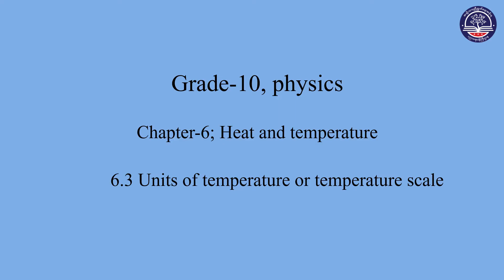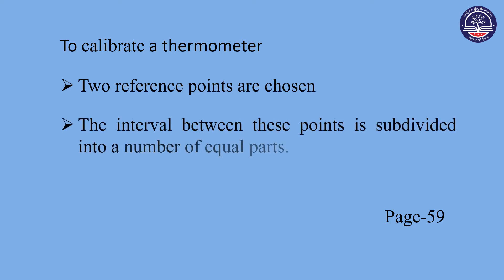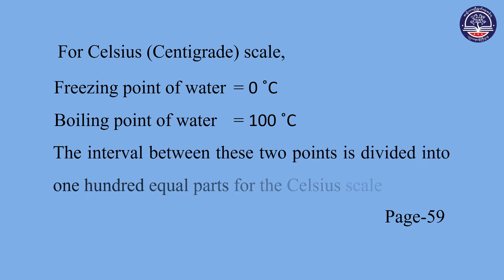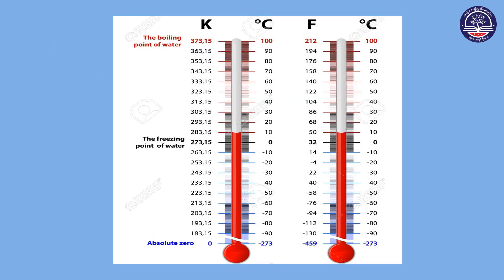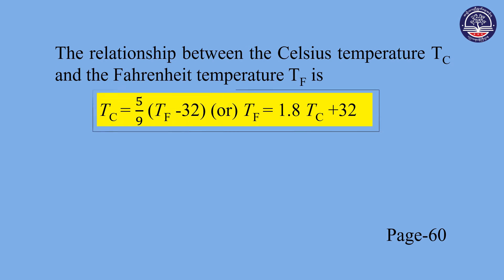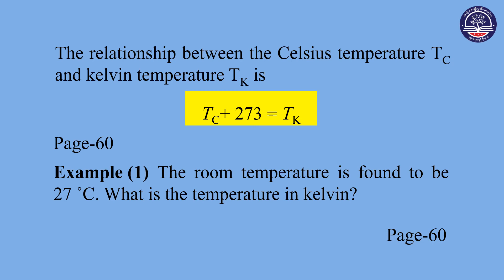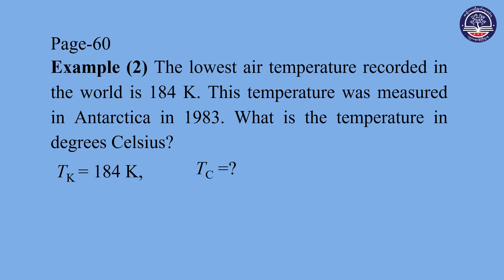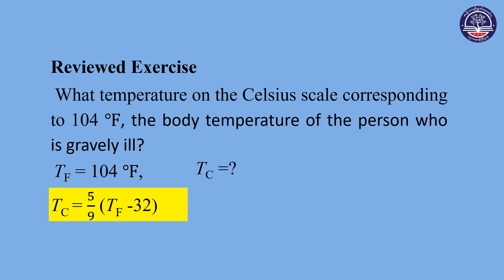Grade 10 Physics, Chapter 6, 6 3, Page 59